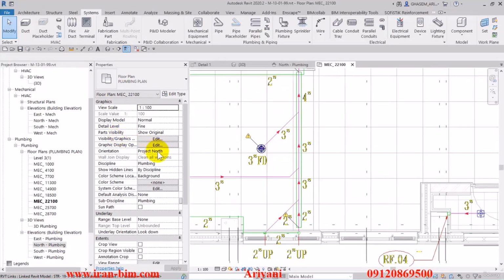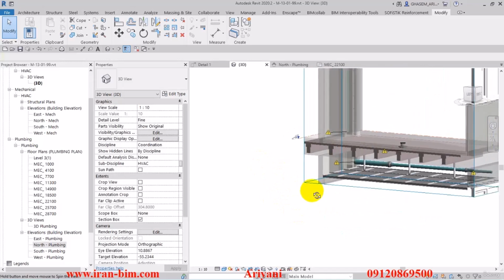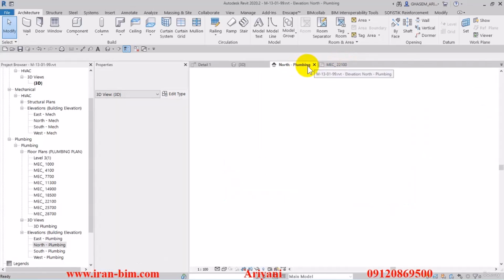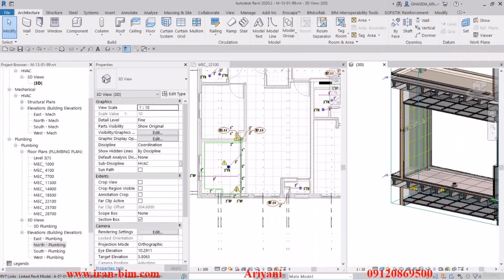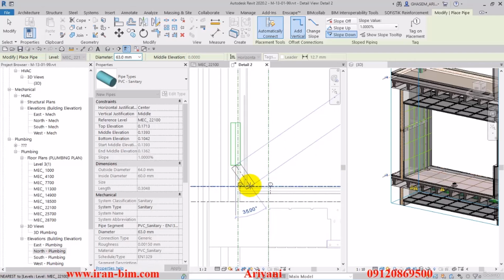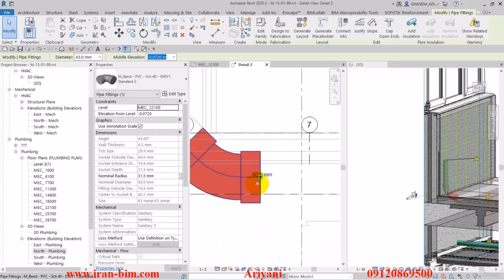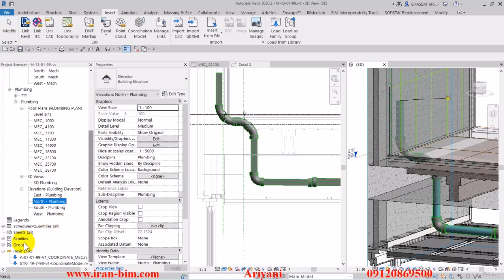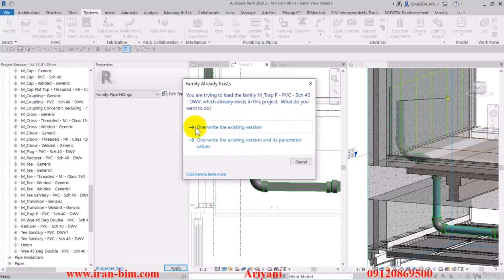149 Split & Fitting pipes